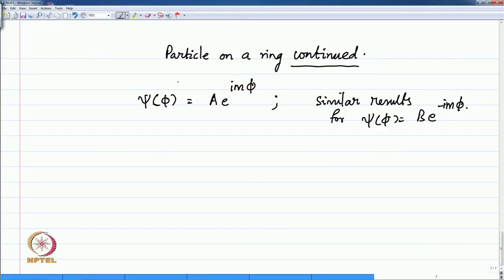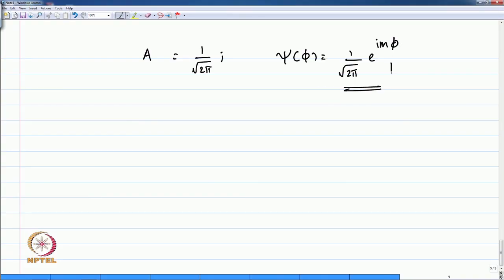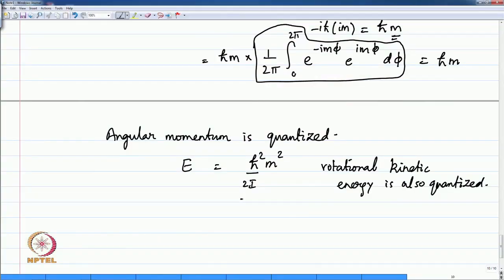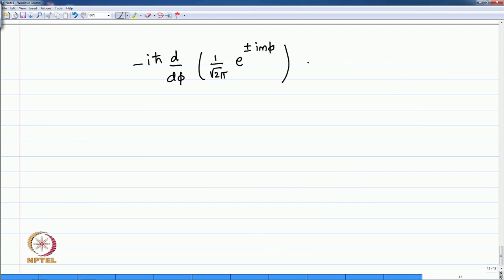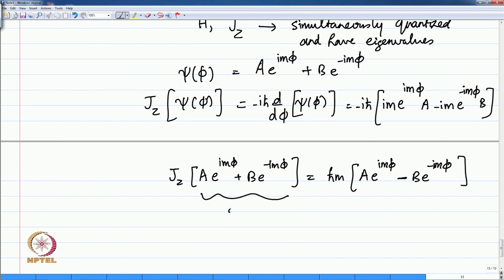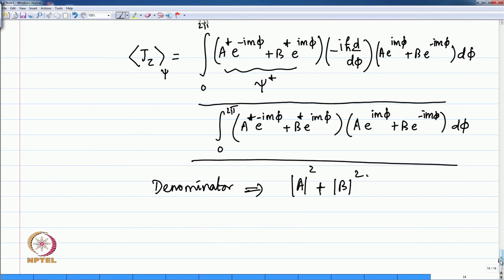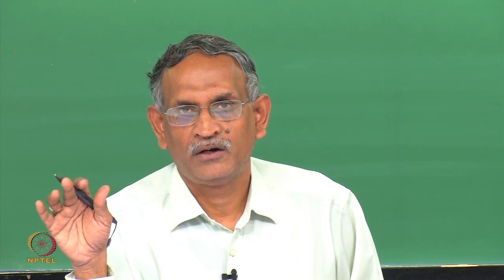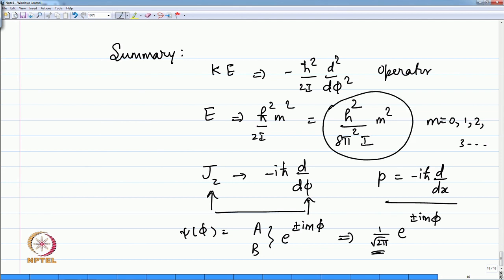Lecture 19: Particle on a Ring: Expectation Values for Angular Momentum